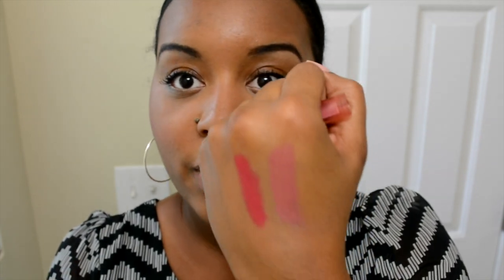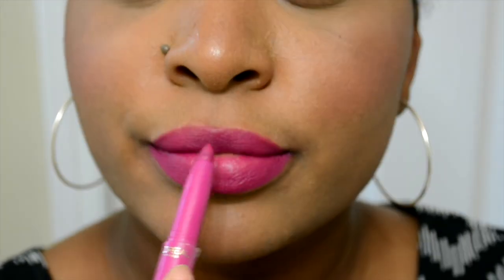NEW & Permanent Le Matte and La Laque Lip Pens 1st Look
I'm happy to say that Loreal has NEW and Permanent Le Matte and La Laque lip pencils.  I purchased mine from CVS for 9.99.  If you have seen my original first impression when they first came out with the limited edition ones then you know I already love these.  So if you did not get a chance to get them then, then these are a must have.